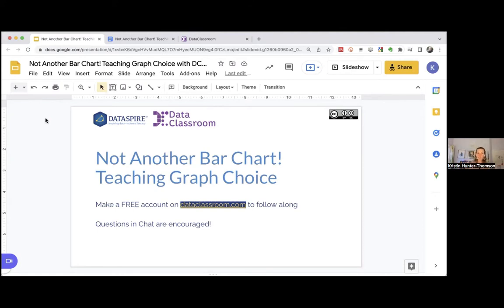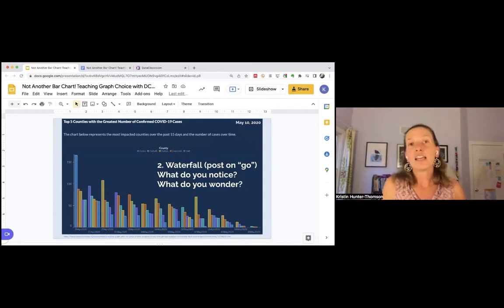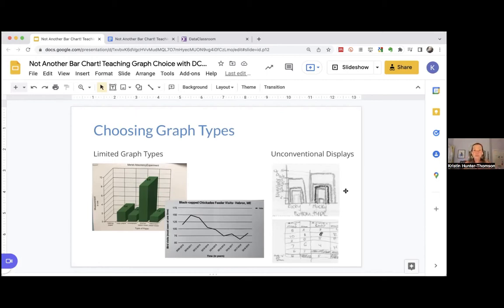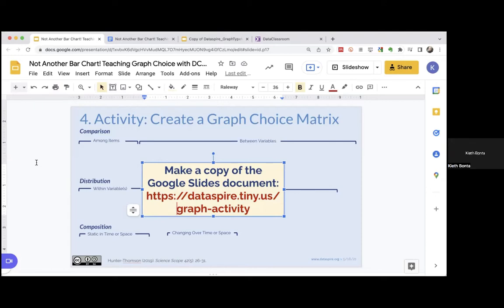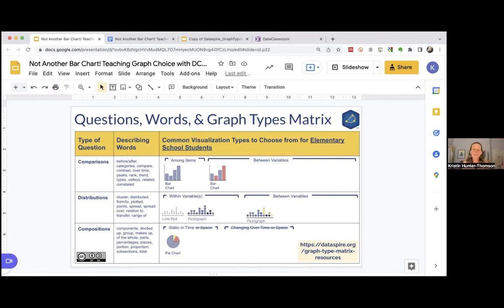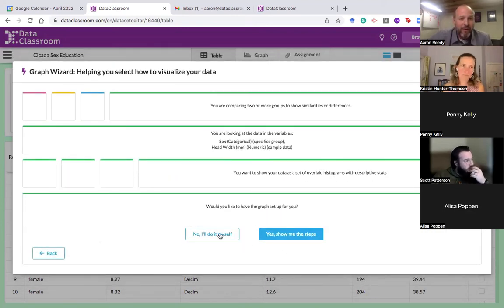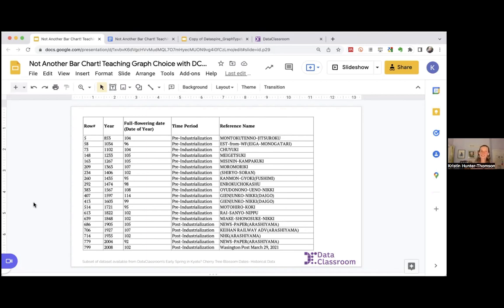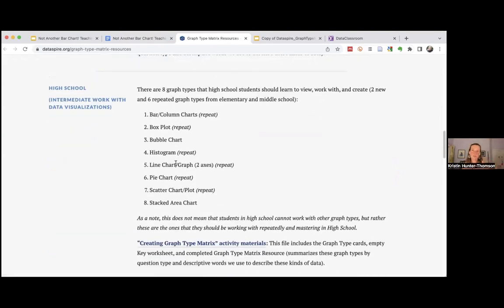Not Another Bar Chat! Upload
Kristin Hunter-Thomson of Dataspire talks strategy for teaching kids in grades 6-12 to select the appropriate graph type for representing data in a wide variety of situations.